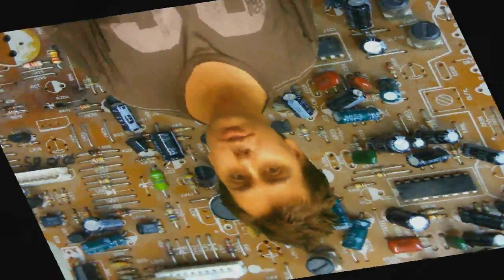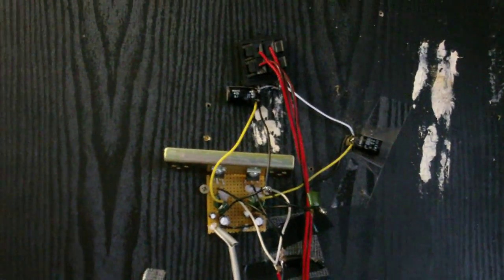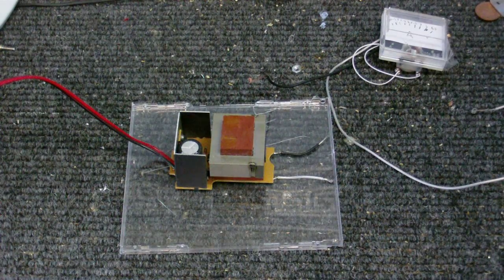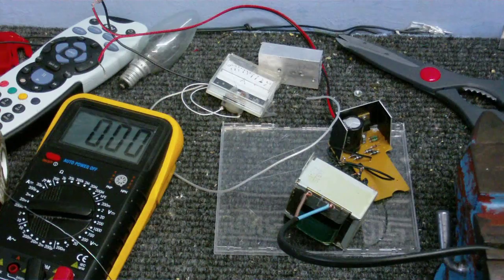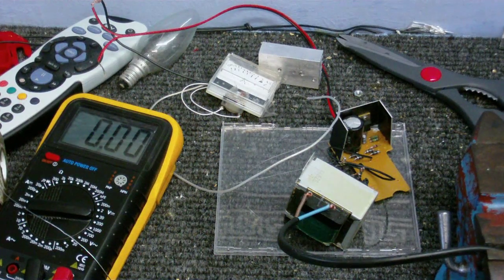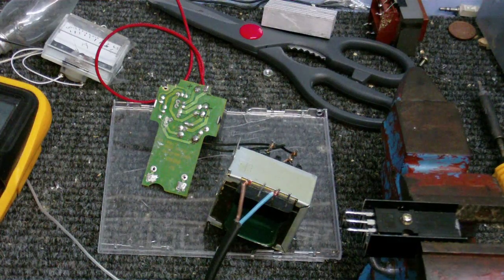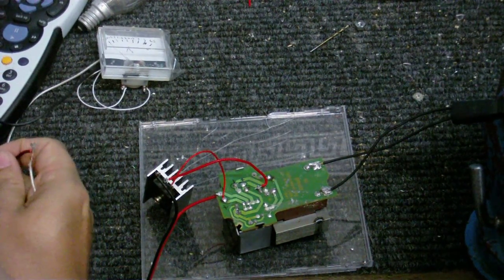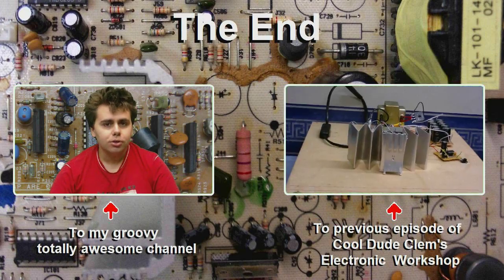CDC ElEcTroNic Work Shop - Improving my computer speakers amplifier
As some of you know, I have one of my 2 computers connected up to my TV, but I can't get any sound though it, so instead I have 2 speakers either side of the TV, and  I made an amplifier to power them.  the first amplifier I made was a small half watt amp using to-92 transistors, but it didn't last long.  Next I made an IC-based amplifier with LM-383 chips, unfortunately I didn't get much power, if I turn the volume up there's a lot of distortion/clipping, its sounds like static, a sort of crackly sound. My guess is that the power supply is too weak to power the chips properly, so I decided to try and make the supply more powerful and see if that helps.